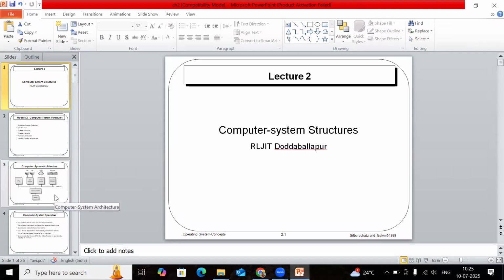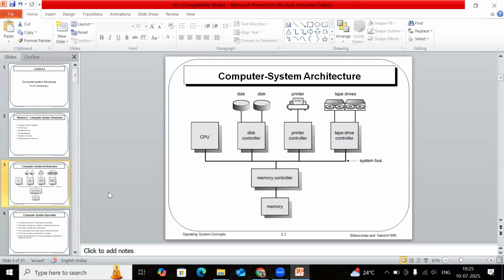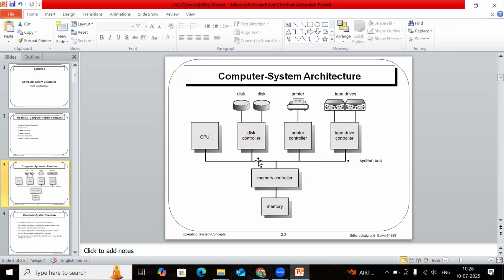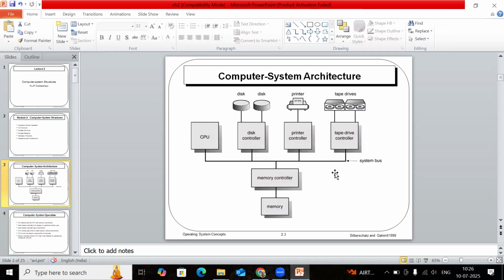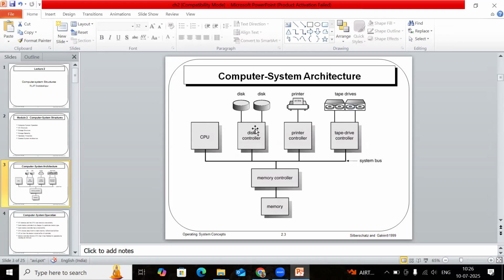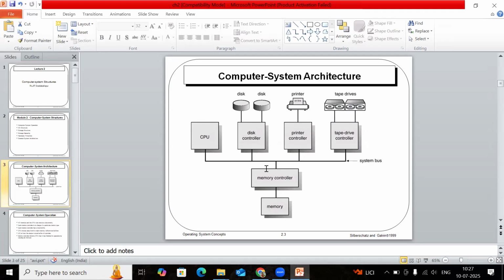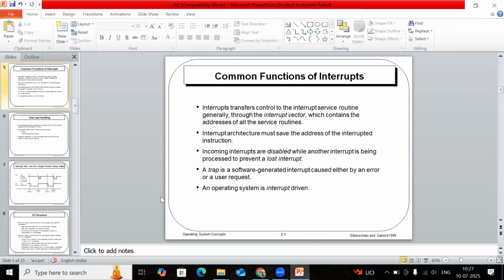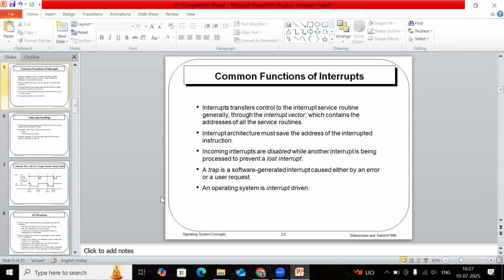Operting System Structure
An Operating System (OS) is a large and complex piece of software that controls a computer's hardware and software resources. To make its design manageable and efficient, the OS is organized into different structures. These structures define how various components of the OS are arranged, how they interact, and how they provide services to users and applications.

A well-structured OS makes it easier to design, develop, maintain, debug, and enhance the system.